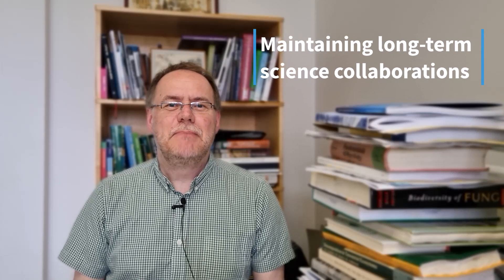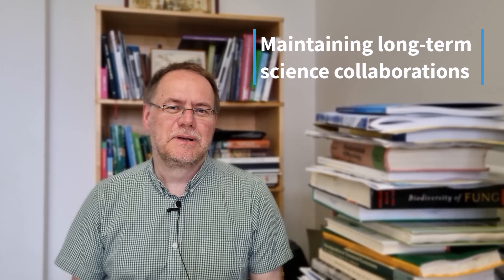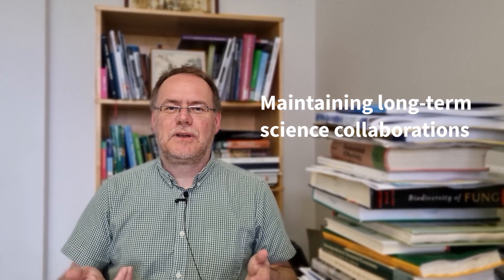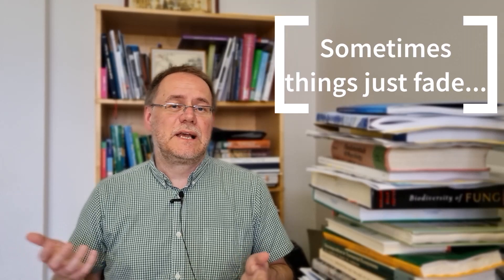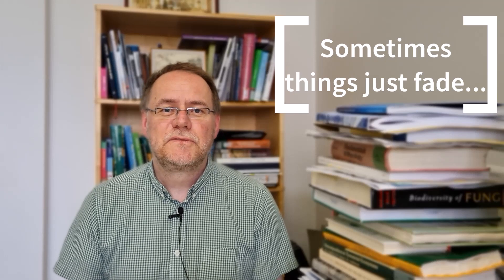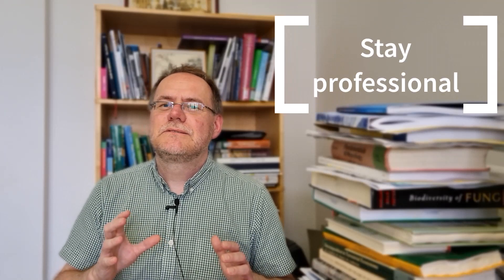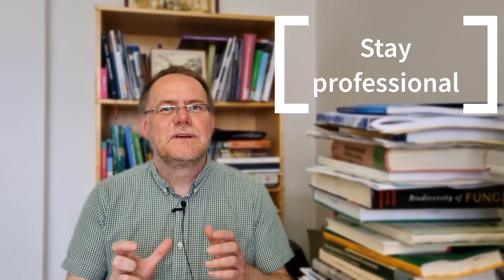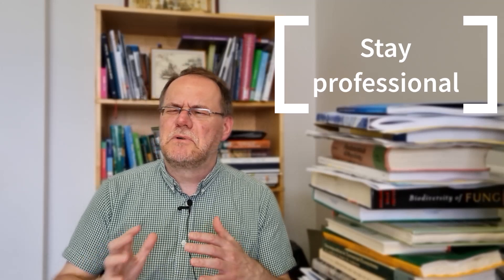Maintaining long-term links with people in science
Long-term scientific links and collaborations -- basically your circle of science friends -- are incredibly important, for your productivity, your career, and your professional happiness. Here some thoughts on what I have learned.

Follow on X or bluesky for ecology and academic content: @mrillig